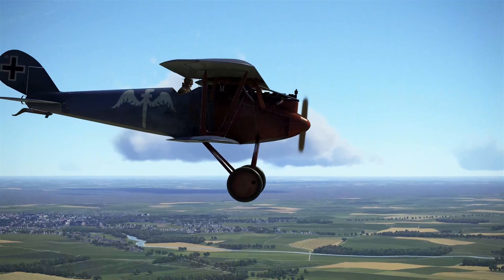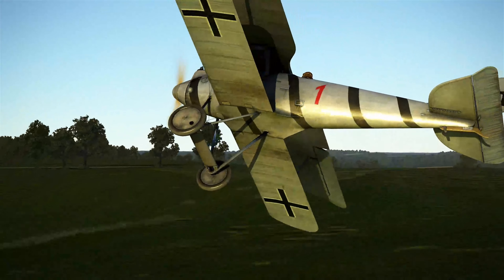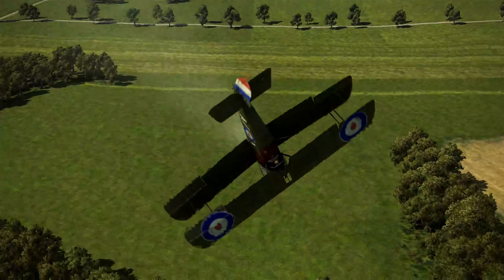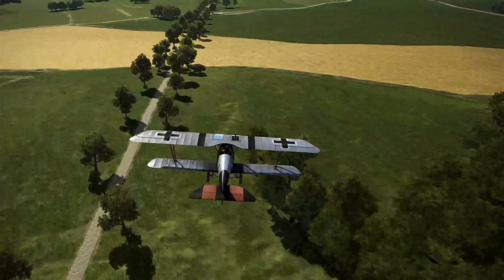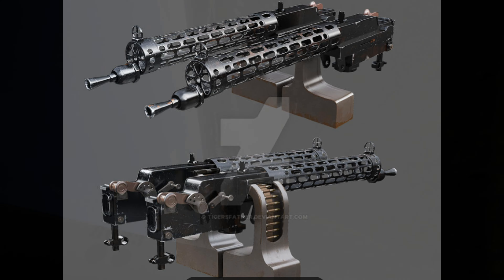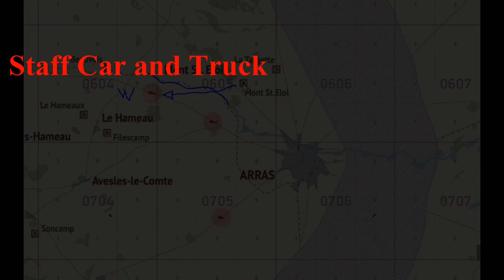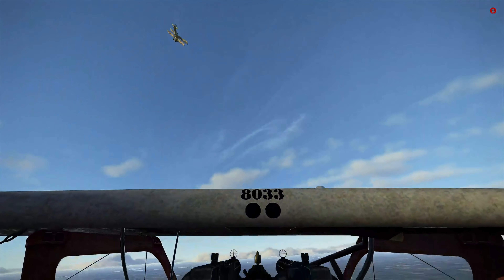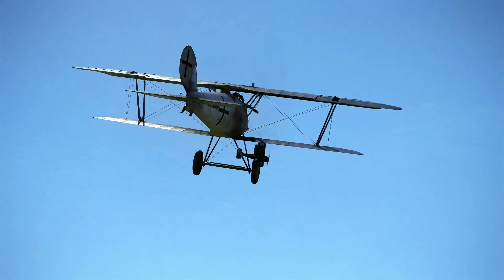(15)IL-2 フライング サーカス チュートリアルの飛行方法 今後のビデオのプレビュー(15)IL-2 furaingu sākasu chūtoriaru no bideo no purebyū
これは、Flying Circus の How to Fly シリーズで取り上げた 14 のレッスンのビデオ プレビューです。 2023 年を通して、約 3 週間ごとに新しい動画がリリースされます。これらと同じ概念が Rof Rise of Flight 航空機にも適用されることに注意してください。

英語がない？問題ない！ : 注: これらのビデオをあなたの言語の字幕付きで表示するには: ビデオを開始し、CC (字幕) をクリックし、[設定] をクリックし、[自動翻訳] をクリックします。楽しみ！

こんにちは - 注: ゲーム開発者 1CGS には、日本のプレイヤー専用の Discord チャンネルがあります
ここでは、チャットと音声チャネルの両方で日本語で通信できます。よく飛ぶ！
Kon'nichiwa - chū: Gēmu kaihatsu-sha 1 CGS ni wa, Nihon no pureiyā sen'yō no Discord chan'neru ga arimasu: Https: / / Discord. Gg/ p 7 dHdMXVdu kokode wa, chatto to onsei chaneru no ryōhō de nihongo de tsūshin dekimasu. Yoku tobu!

1CGS IL2 フォーラムで私の飛行方法のビデオをすべてチェックしてください
Kore wa, Flying Circus no hau to Fly shirīzu de toriageta 14 no ressun no bideo purebyūdesu. 2023-Nen o tōshite, yaku 3-shūkan-goto ni atarashī dōga ga rirīsu sa remasu. Korera to onaji gainen ga# Rof Rise of furaito kōkūki ni mo tekiyō sa reru koto ni chūi shite kudasai. Eigo ga nai? Mondainai! : Chū: Korera no bideo o anata no gengo no jimaku-tsuki de hyōji suru ni wa: Bideo o kaishi shi, CC (jimaku) o kurikku shi,[settei] o kurikku shi,[jidō hon'yaku] o kurikku shimasu. Tanoshimi! 1 CGS IL 2 fōramu de watashi no hikō hōhō no bideo o subete chekkushitekudasai: Https: / / Forum. Il 2 sturmovik. Komu/ forum/ 163 - koru - ninnys - how - to - fly - tutorials - fō - new - ando - advanced - players/ IL 2 maruchipureiyā Discord chan'neru - ta gengo: Https: / / Discord. Komu/ channels/ 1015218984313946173/ 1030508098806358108/ 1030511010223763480 IL 2 maruchipureiyā Discord chan'neru - eigo: Https: / / Discord. Komu/ invite/ p 7 dHdMXVdu# colninny# howtofly# flyingcircus